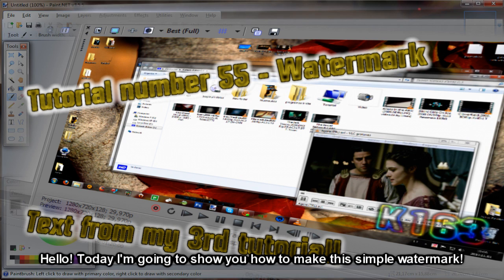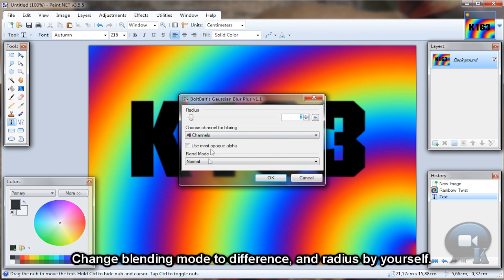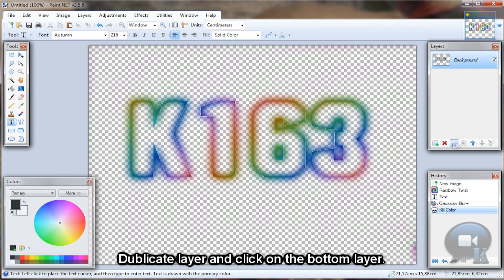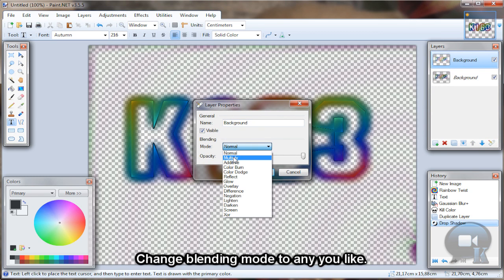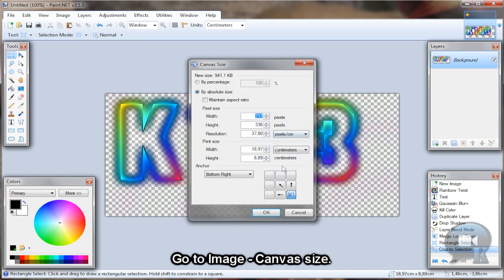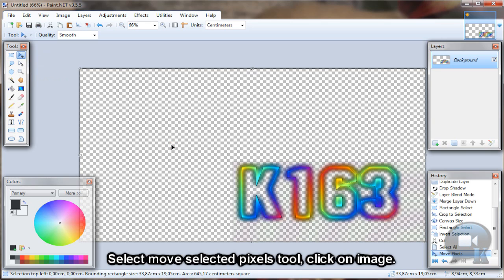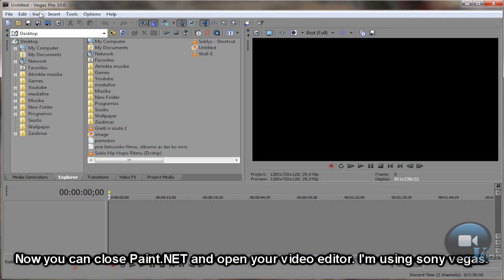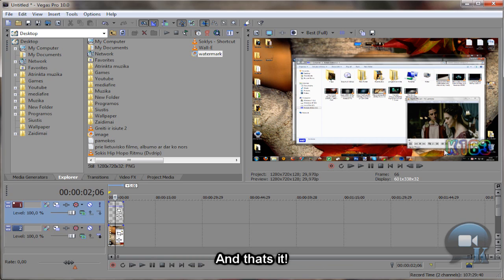Paint.NET tutorial number 55 - Watermark